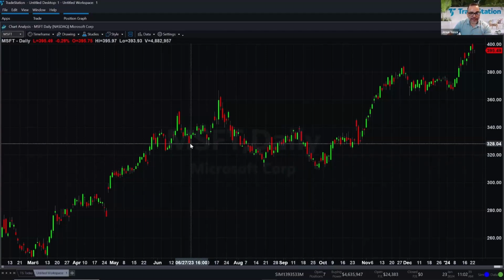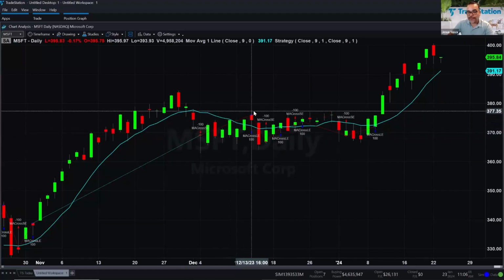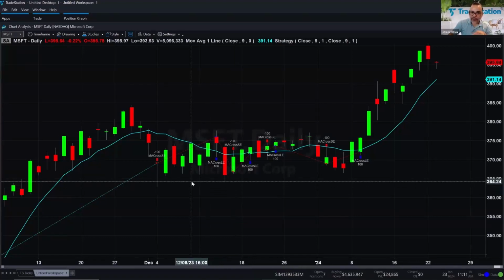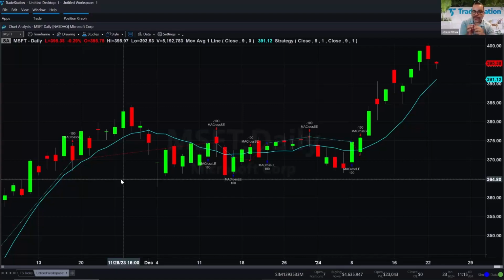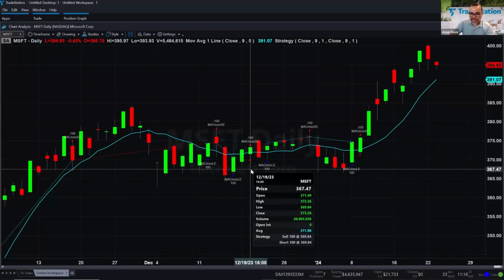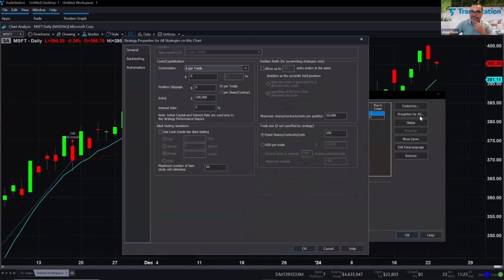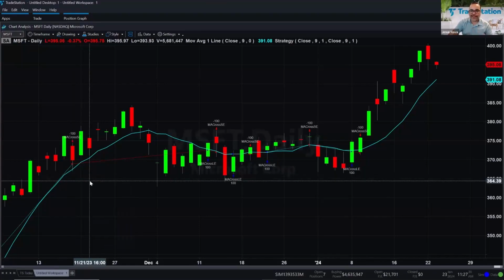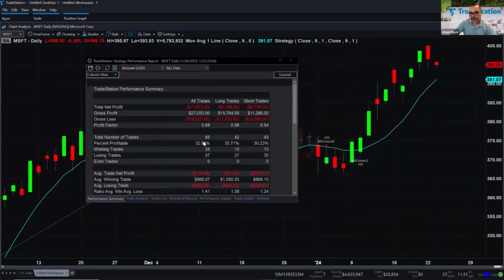Test Strategies Using Backtest Resolution and Real Time Generation